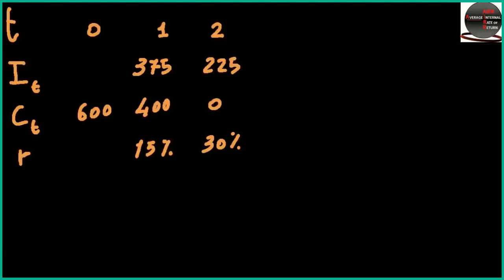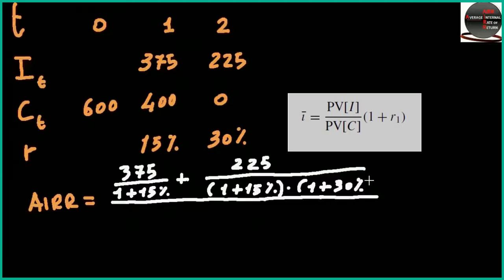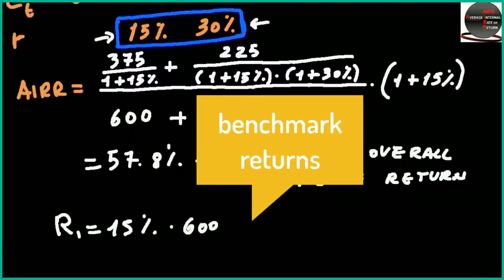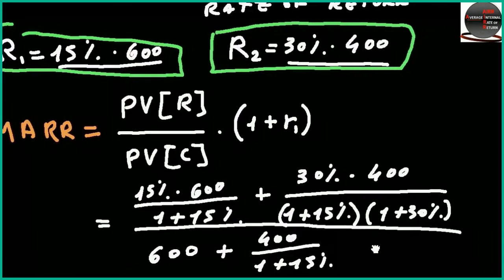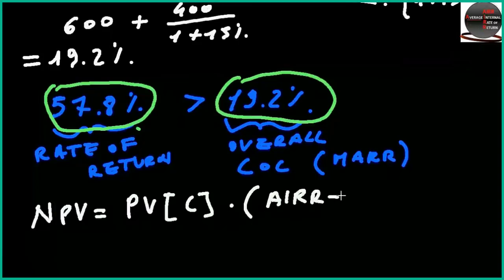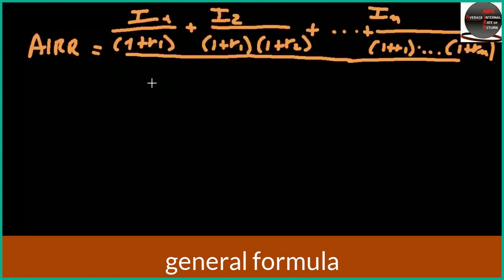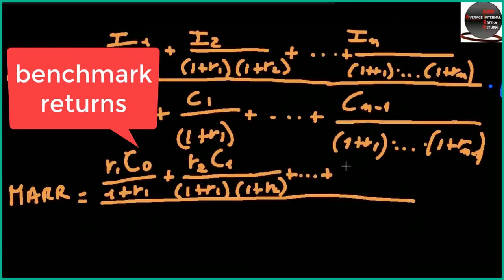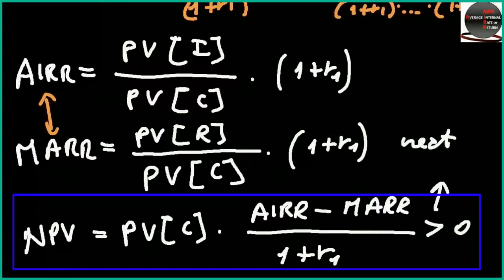Rate of return and NPV (9) - Time-varying COCs, Net Present Value and value creation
In this video, we generalize the AIRR approach to time-varying costs of capital.  In this case, the Minimum Attractive Rate of Return (MARR) will be obtained from the benchmark returns, that is, the profits that would accrue to the investors if they invested the same amount of capital in the security market instead of investing it in the project.

00:00 Intro
00:34 AIRR and MARR with time-varying COCs: numerical example
13:28 Net Present Value
15:56 General formula for an n-period project
22:40 Outro

MUSIC
Scalinatella
by Franco Piccinno

Courtesy of Auand Records / Jazz Engine
A special thanks to Marco Valente